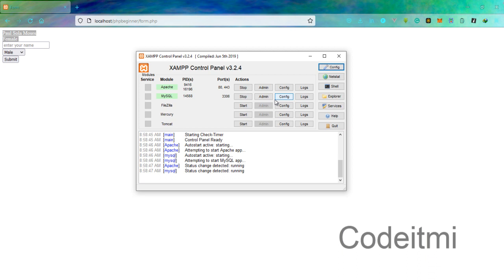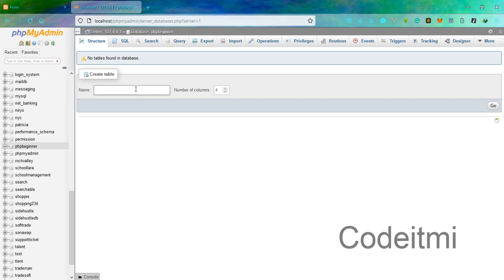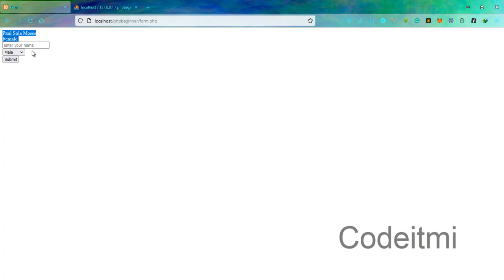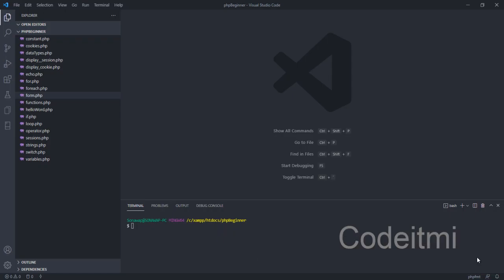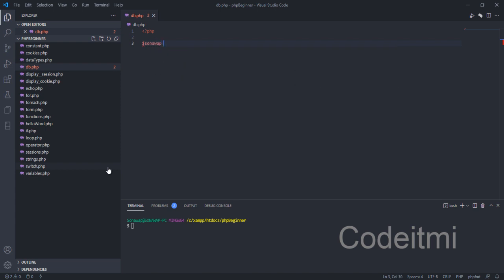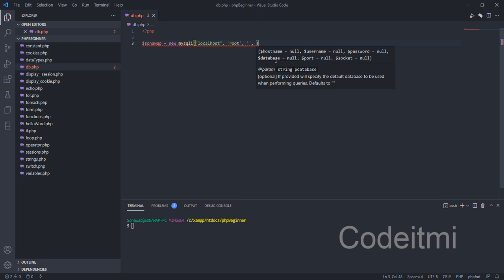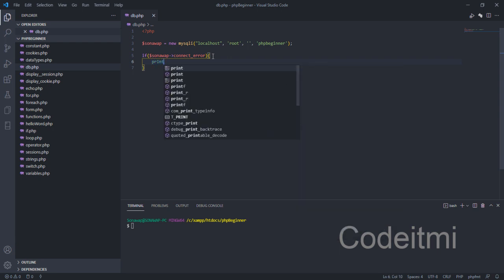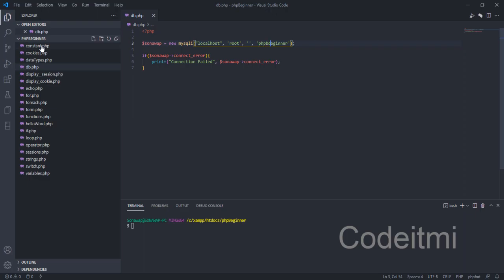PHP Tutorial for Beginners 19 - Connecting to database